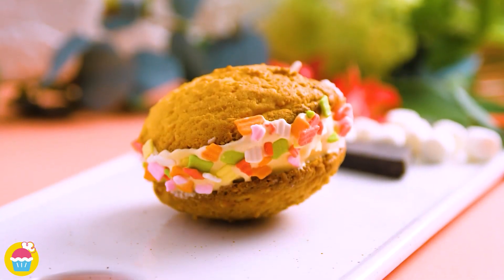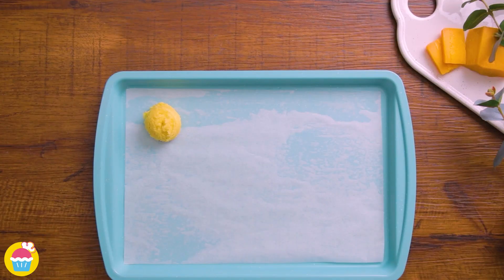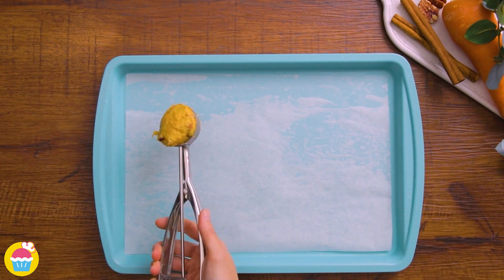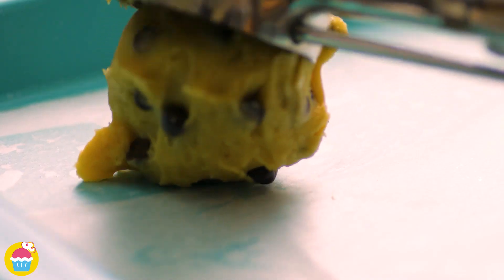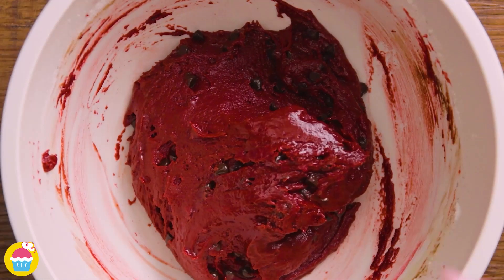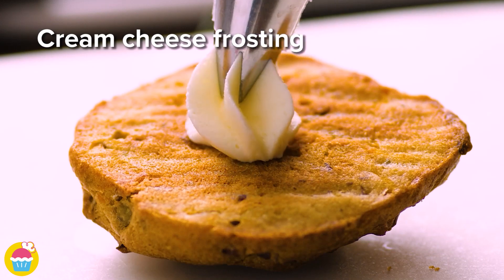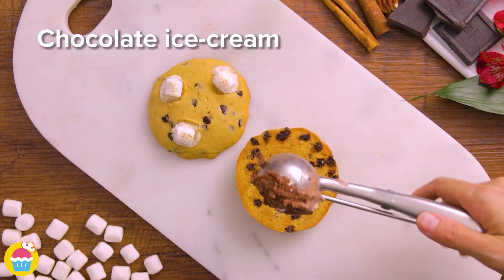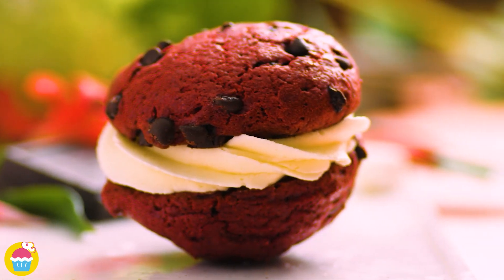Mini Sandwich Cookie Dessert Recipe | Easy & Quick | Nyam Nyam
Explore the delightful variety of Nyam Nyam's sandwich cookies,each one crafted to perfection to tantalize your taste buds.These cookies promise a burst of flavor in every bite.